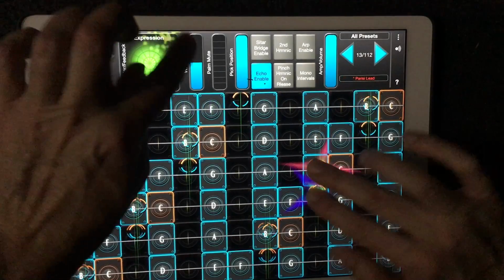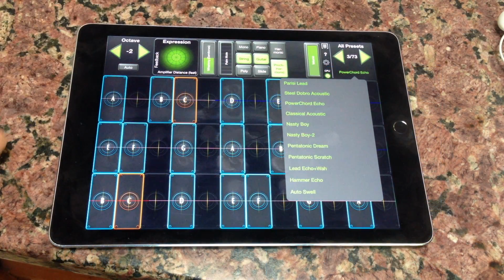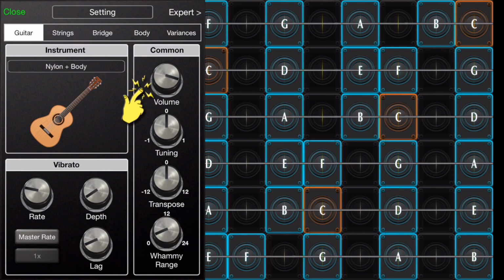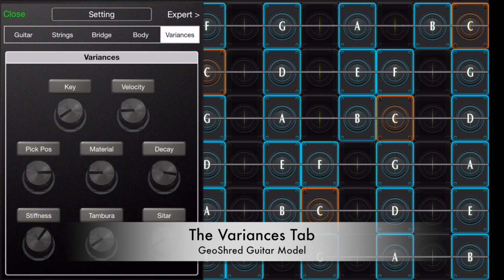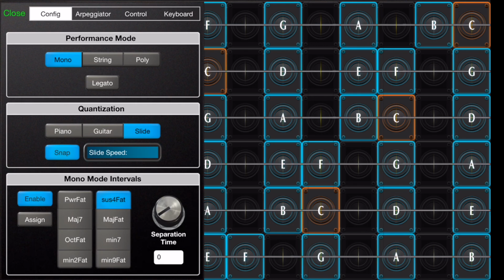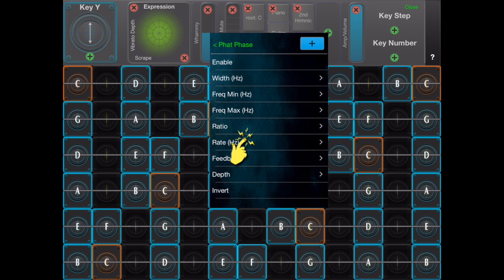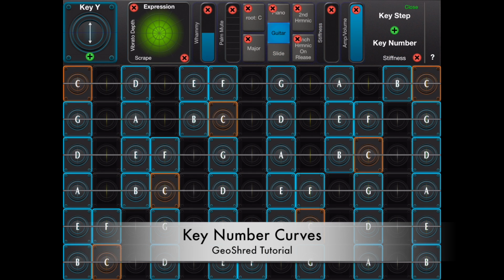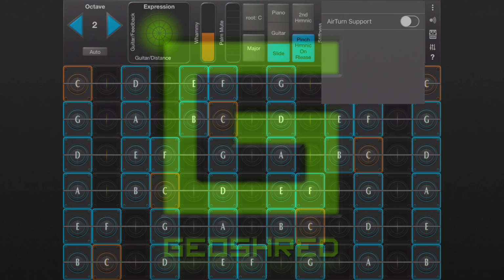GeoShred Tutorial Full (Latest)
com